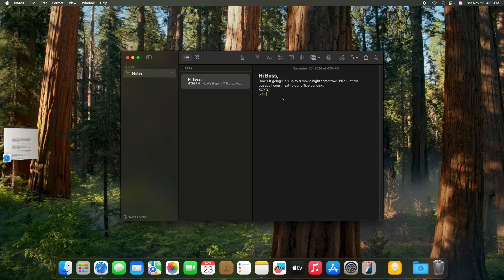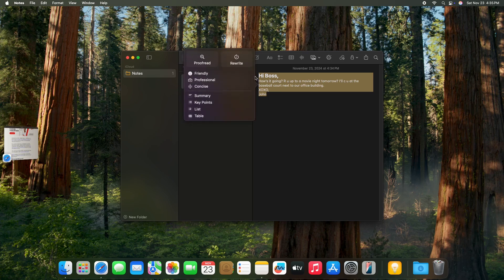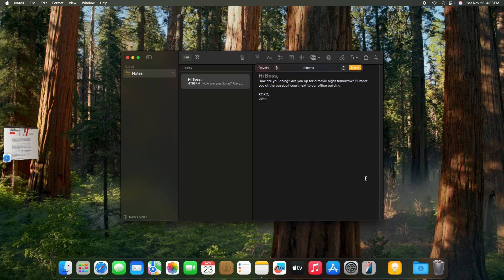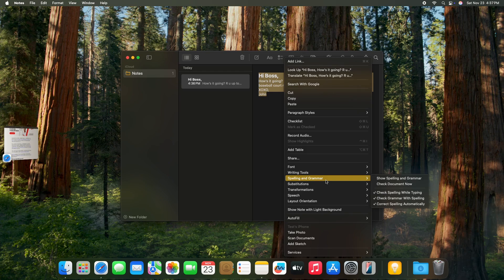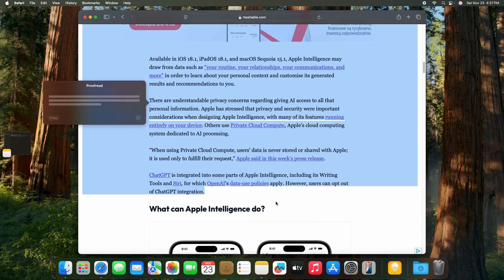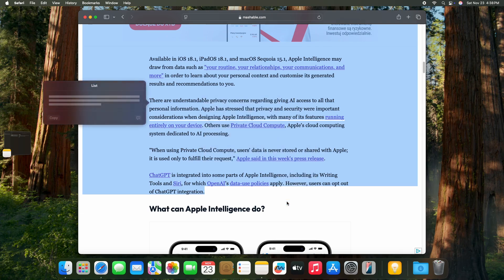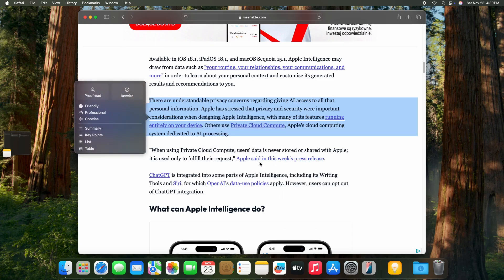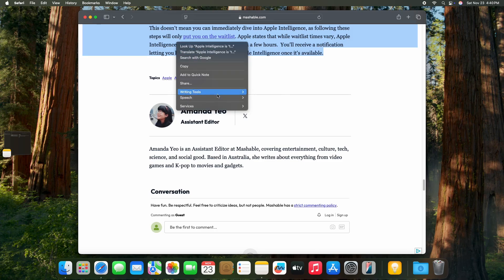Apple Mac mini M4: Using Apple’s intelligent writing tools | Enhance writing with Mac mini M4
In this tutorial, we’ll show you how to use Apple’s intelligent writing tools on the Apple Mac mini M4. With features like autocorrect, predictive text, and other smart writing enhancements, you can boost your productivity and writing efficiency. Follow our step-by-step guide to make the most of these tools on your Mac mini M4.

How to use Apple’s intelligent writing tools on Mac mini M4?
How to enhance writing with Mac mini M4?
How to activate smart writing features on Apple Mac mini M4?